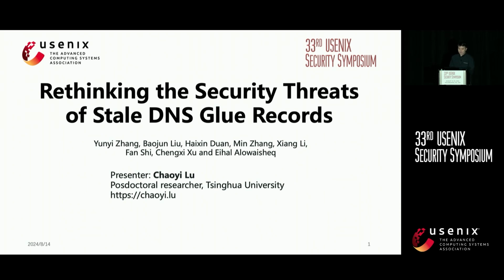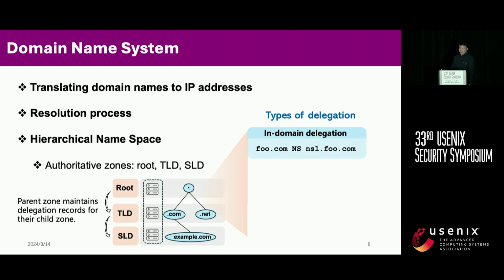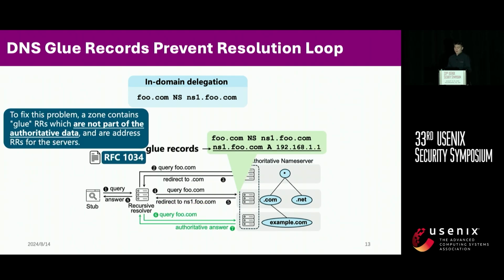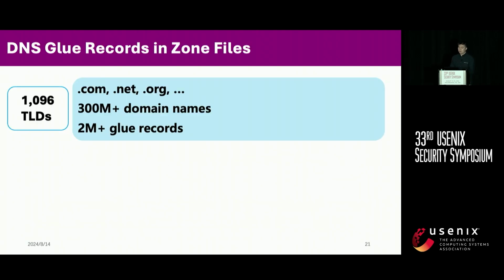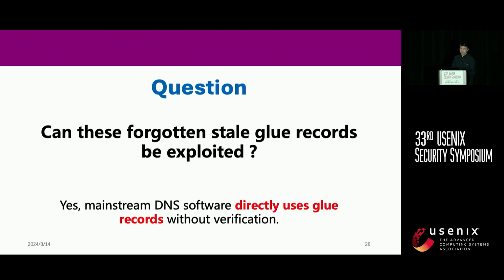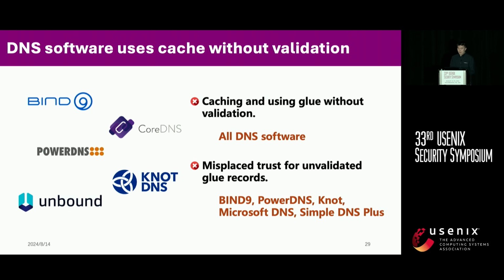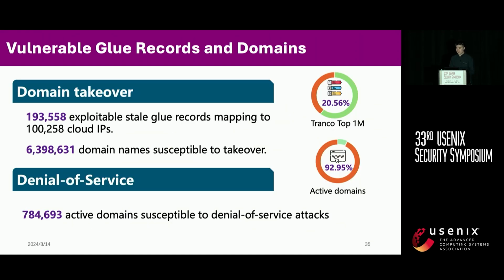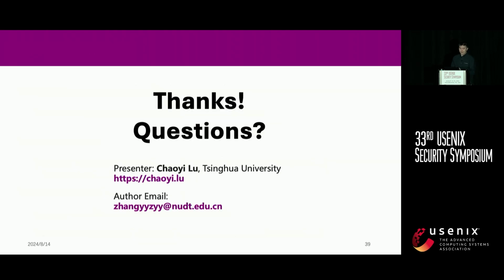USENIX Security '24 - Rethinking the Security Threats of Stale DNS Glue Records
Rethinking the Security Threats of Stale DNS Glue Records

Yunyi Zhang, National University of Defense Technology and Tsinghua University; Baojun Liu, Tsinghua University; Haixin Duan, Tsinghua University, Zhongguancun Laboratory, and Quan Cheng Laboratory; Min Zhang, National University of Defense Technology; Xiang Li, Tsinghua University; Fan Shi and Chengxi Xu, National University of Defense Technology; Eihal Alowaisheq, King Saud University

The Domain Name System (DNS) fundamentally relies on glue records to provide authoritative nameserver IP addresses, enabling essential in-domain delegation. While previous studies have identified potential security risks associated with glue records, the exploitation of these records, especially in the context of out-domain delegation, remains unclear due to their inherently low trust level and the diverse ways in which resolvers handle them. This paper undertakes the first systematic exploration of the potential threats posed by DNS glue records, uncovering significant real-world security risks. We empirically identify that 23.18% of glue records across 1,096 TLDs are outdated yet still served in practice. More concerningly, through reverse engineering 9 mainstream DNS implementations (e.g., BIND 9 and Microsoft DNS), we reveal manipulable behaviors associated with glue records. The convergence of these systemic issues allows us to propose the novel threat model that could enable large-scale domain hijacking and denial-of-service attacks. Furthermore, our analysis determines over 193,558 exploitable records exist, placing more than 6 million domains at risk. Additional measurement studies on global open resolvers demonstrate that 90% of them use unvalidated and outdated glue records, including OpenDNS and AliDNS. Our responsible disclosure has already prompted mitigation efforts by affected stakeholders. Microsoft DNS, PowerDNS, OpenDNS, and Alibaba Cloud DNS have acknowledged our reported vulnerability. In summary, this work highlights that glue records constitute a forgotten foundation of DNS architecture requiring renewed security prioritization